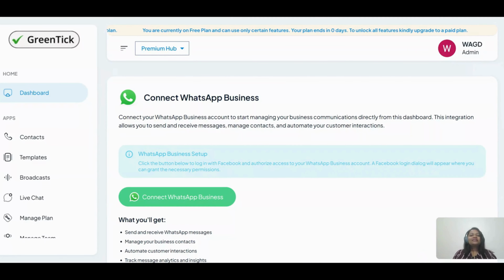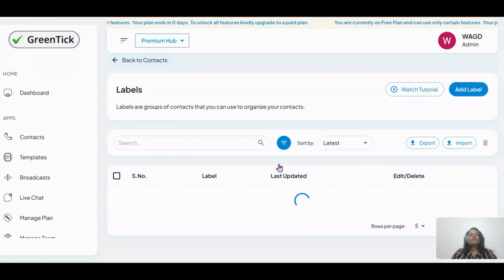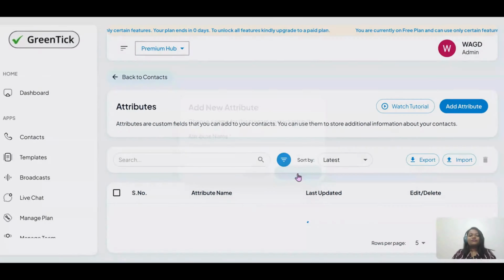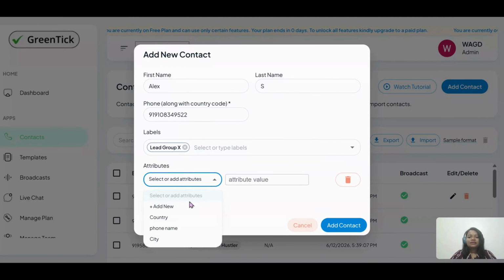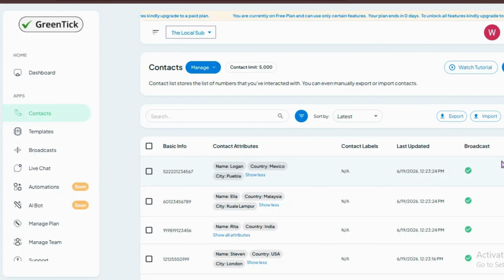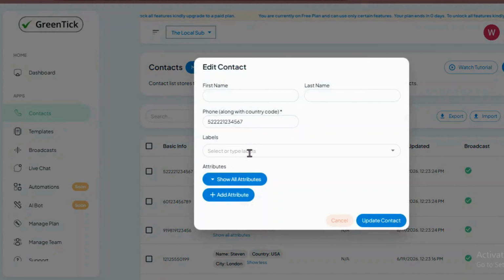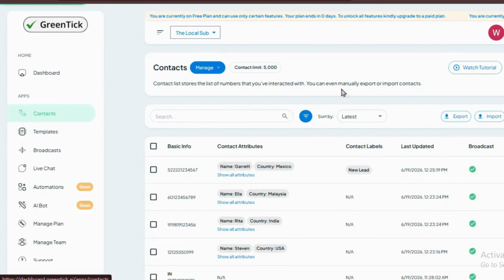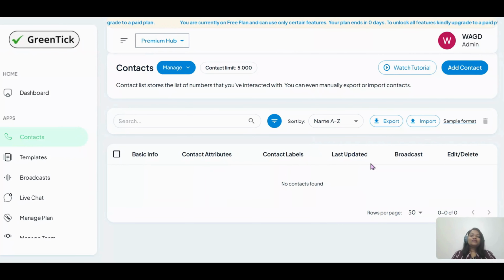How to Effortlessly set up WhatsApp CONTACTS | Import on WhatsApp API: Green Tick Verified!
Learn how to import your contacts into WhatsApp with ease and get Green Tick verification, making it simple to manage your contacts and ensure their authenticity. This tutorial will guide you through the process, providing you with a step-by-step approach to importing your contacts and obtaining the coveted Green Tick verification. With this verification, you can trust that your contacts are genuine and secure, giving you peace of mind when communicating with them through WhatsApp. Whether you're looking to import contacts for personal or business use, this video will show you how to do it efficiently and effectively. By the end of this video, you'll be able to import your contacts and get Green Tick verification with confidence, making your WhatsApp experience more seamless and secure.